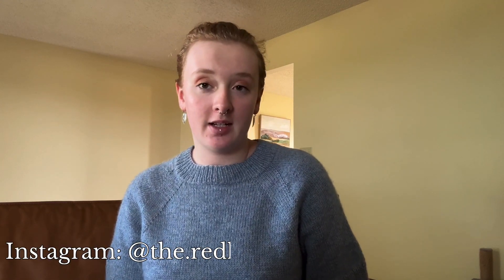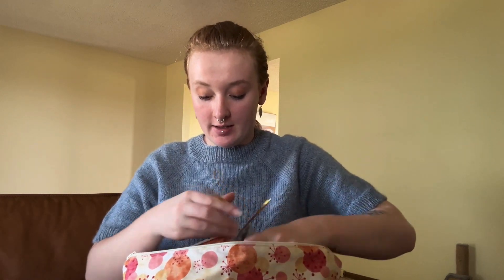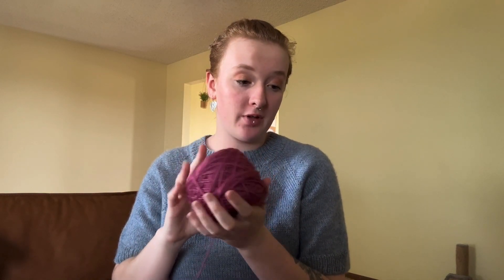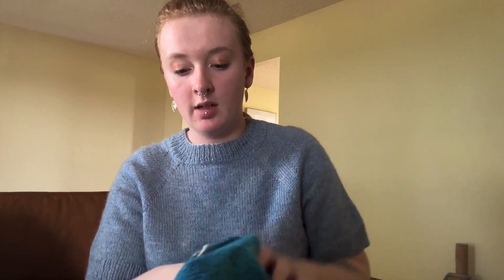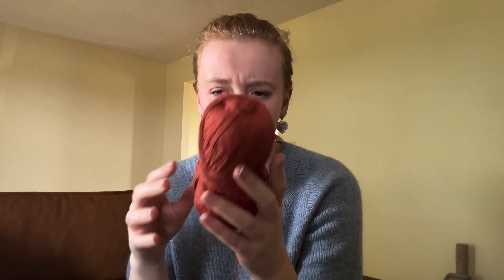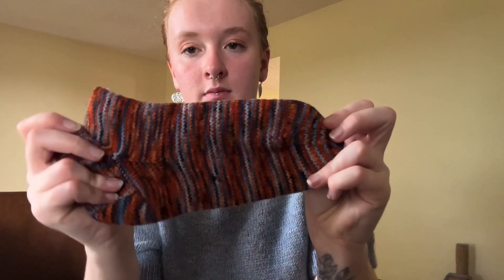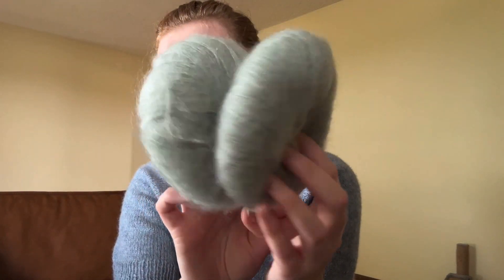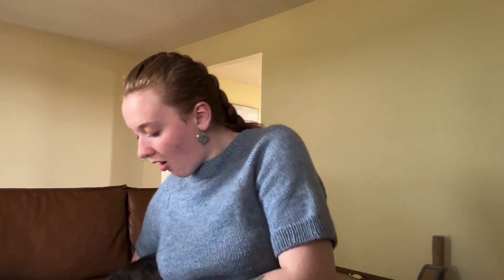Sheep Camp Sweater & WIP Parade// Fiber Fables Podcast No. 14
Hi everyone!!! Thank you for clicking on my video! Today I have a traditional podcast for you! I have two finished objects and I talk about all of my WIPs! I also have a bunch of future plans I’ll be sharing as well.

WHAT I AM WEARING:
Yarn: Hikoo by Skacel Highland Lux in the color faded denim

FINISHED PROJECTS:
Yarn: Loops and Threads luxe merino in the color raindrops
Size: 3

Yarn: Blue Sky Fibers Woolstok Worsted in the colors loon lake and spring ice
Size: 3

WORKS IN PROGRESS:
Yarn: Hikoo by Skacel highland lux in the color mist

Yarn: Fuzzy peach fibers soft sock and feather in the color gunsynd

Yarn: Cloudborn Fibers Superwash Merino Worsted Twist in the color Mulberry
Size: 2

Yarn: Knotty Pine Fiber Co Bighorn Sock in the color Whiskey River
Size: M

Yarn: Zakami Yarns Organic NSW Merino and Baby Suri Alpaca Silk in the color cailleach
Size: M

Brora Pullover Lite: In Testing
Yarn: Jody Long Airspun in the color sapphire
Size: 3

Yarn: Patons Linen in the color sweet potato
Size: M

Yarn: Blue Sky Fibers Woolstok Worsted in the color Wild Thyme
Size: M

Allino Tee: IN TESTING
Yarn: Lion Brand Coboo in the color olive
Size: 3

Yarn: Blackbird Sycamore Super Sock in the color Elevated

Socks: self drafted
Yarn: Knitted Wit Sock in the color Bryce Canyon national park

Yarn: Blackbird Sycamore Super Sock in the color rose
Size: 3

Yarn: patons classic wool worsted in the color natural mix
Size: m

Vlogstar